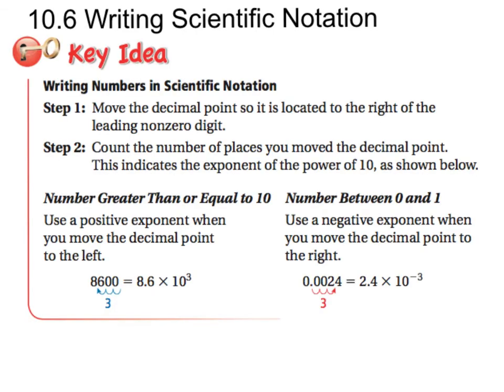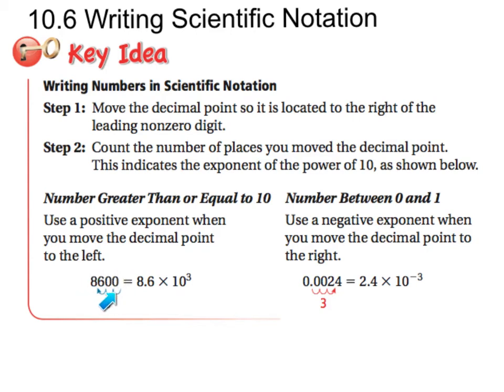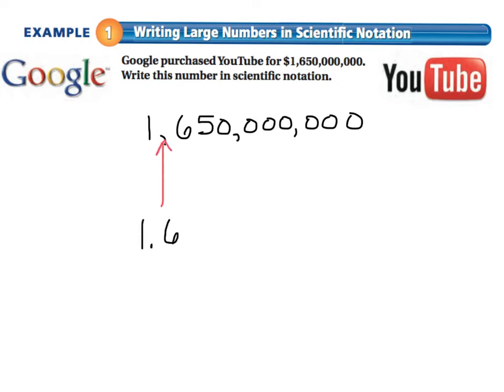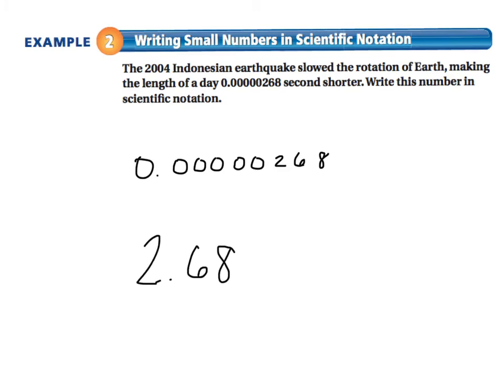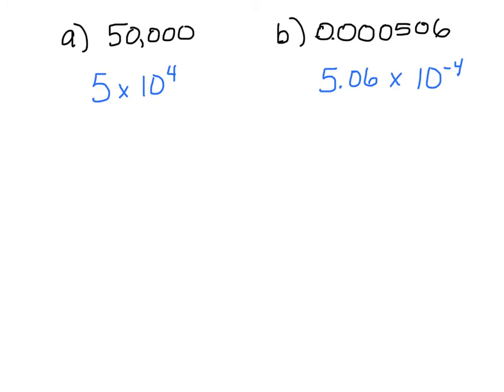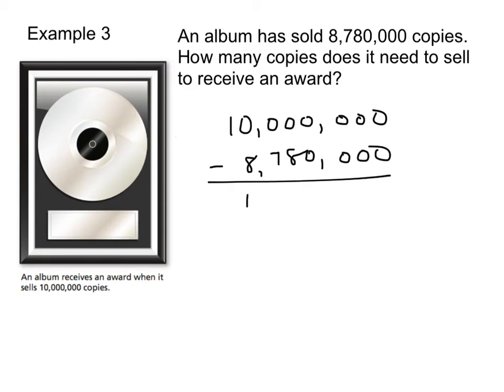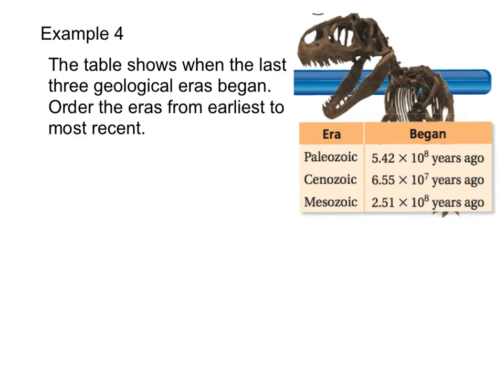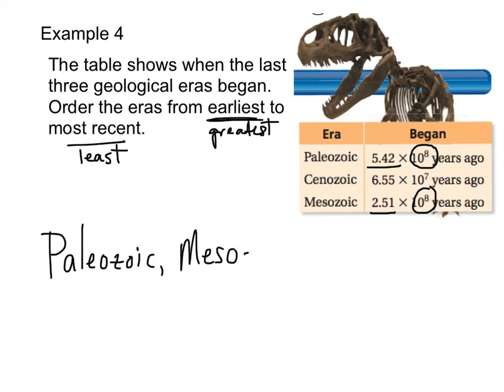6th TAP, section 10.6 (Thursday, Oct. 9) - Writing Scientific Notation